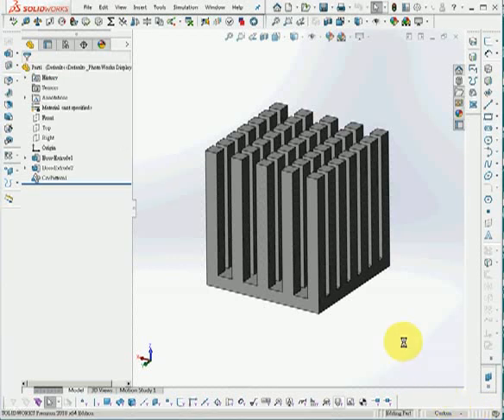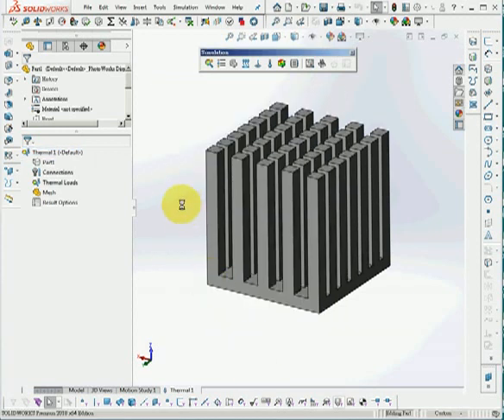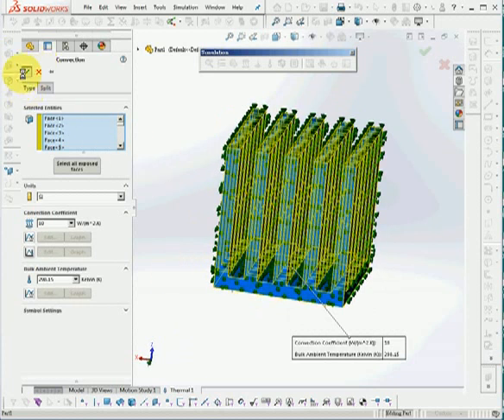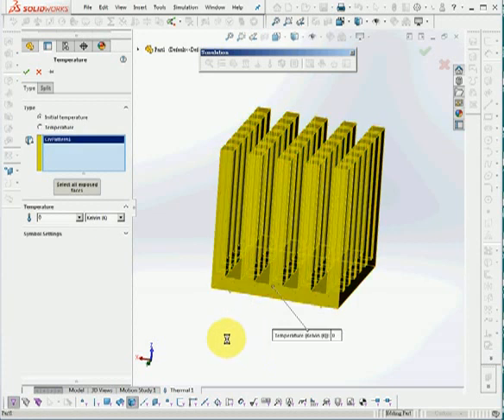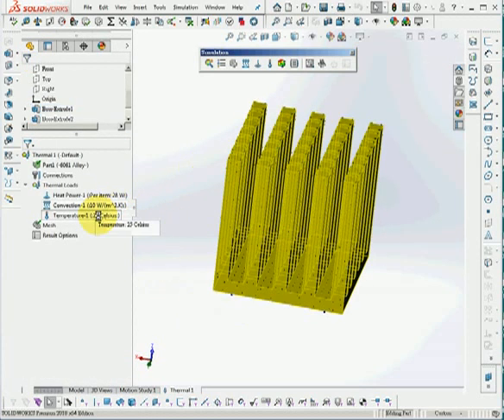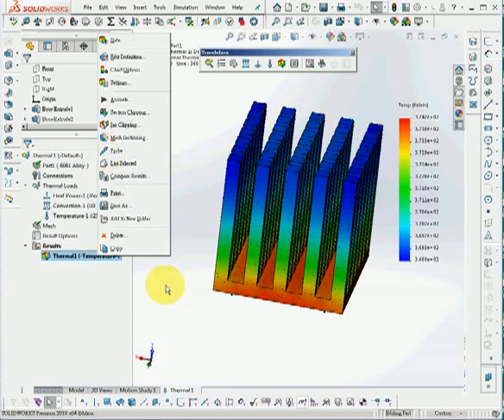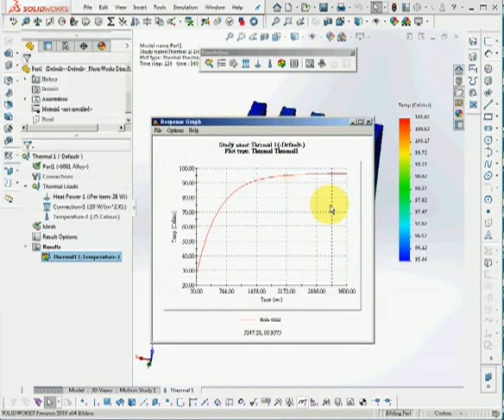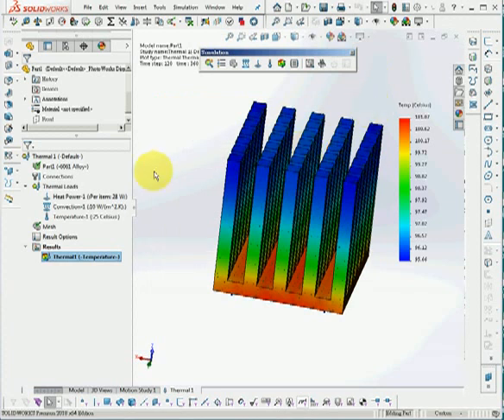SolidWorks CAE 8 2 Thermal Analysis Transient 2019